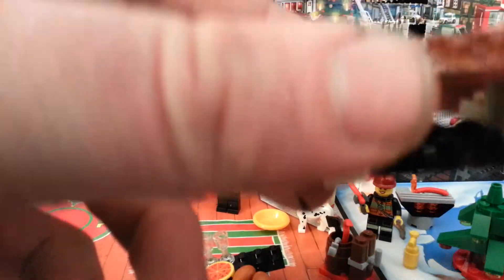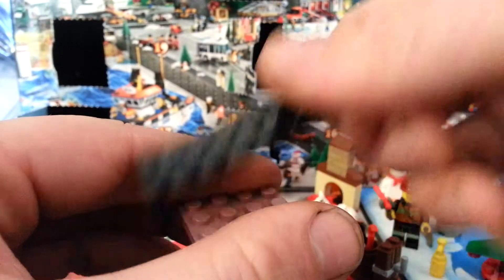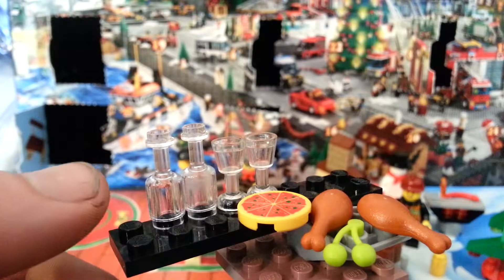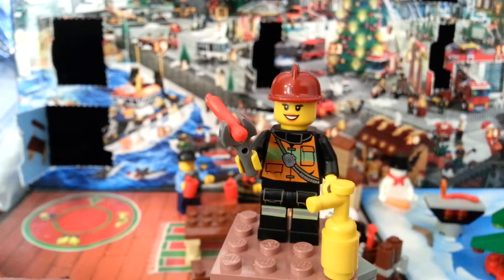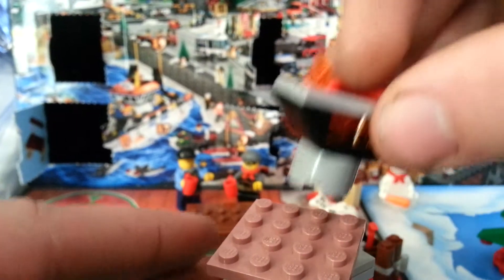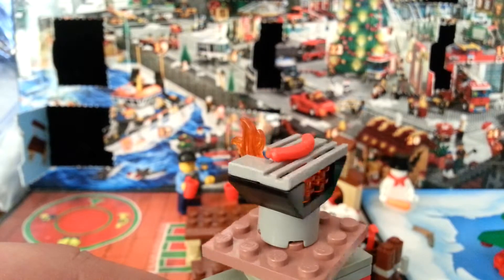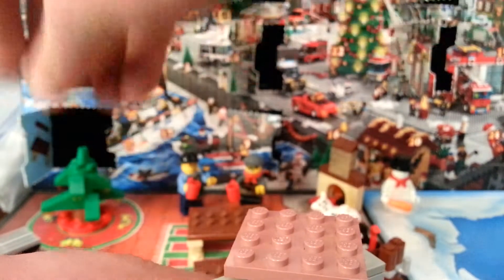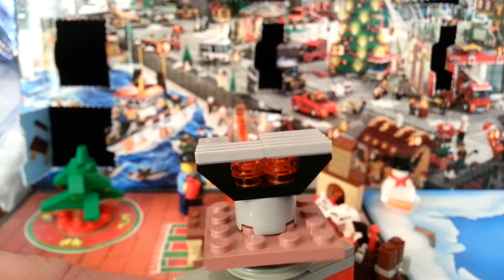LEGO City Advent Calendar 2013 week in review #2.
The second installment of the LEGO city advent calendar review.